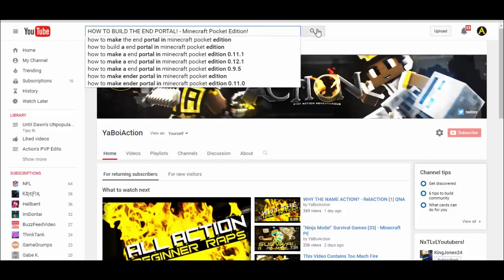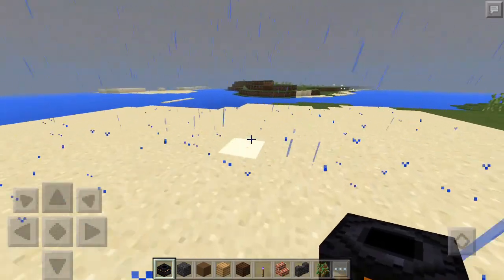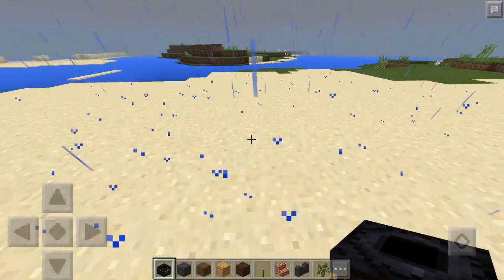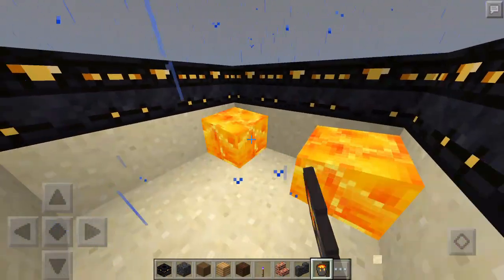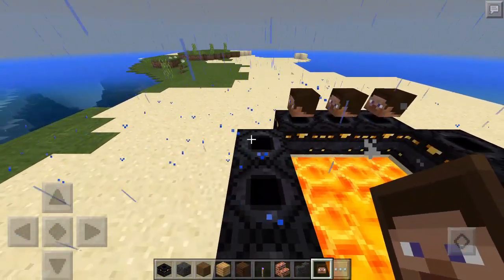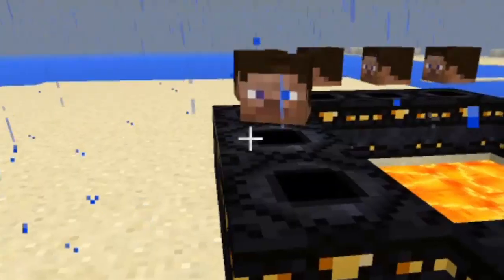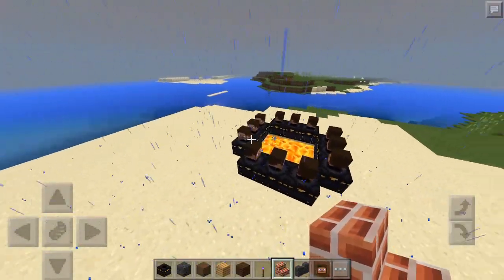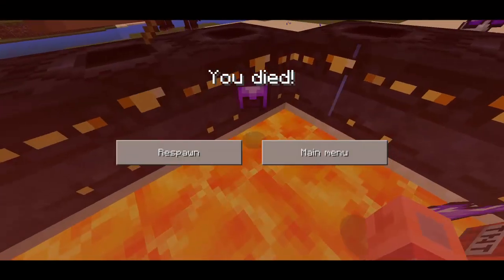THE END IN MCPE! [Skit]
THE END IN MCPE! Chill bro it's satire ;)

Graphics by:

Intro - Major Artworks
Banner - InfernozPlayz
Outro - Me
PP - Me
Thumbnails - Me

What i use:

MCPE Videos
to record: REC (android root)
to edit: Camtasia (for PC)
device: Nexus 7

MCPC Videos:
to record: Fraps
to edit: Camtasia
device: terrible laptop thing

How to make me happy!

1.) Dont comment one word comments like "Good" or "Nice video"
3.) Please share the channel with your friends so we can grow together as a channel :D

The Like goal for this video is 65 likes! I know we can do this guys!!